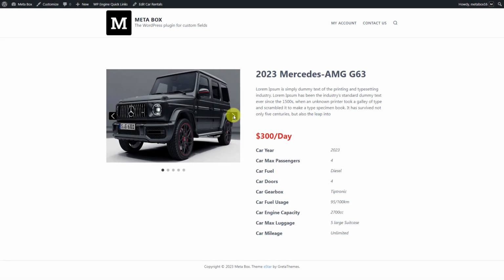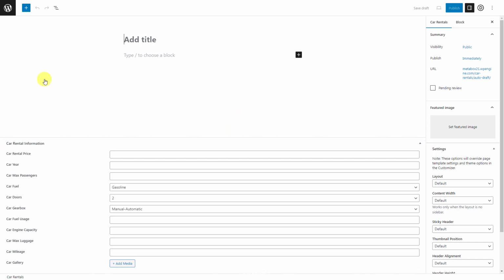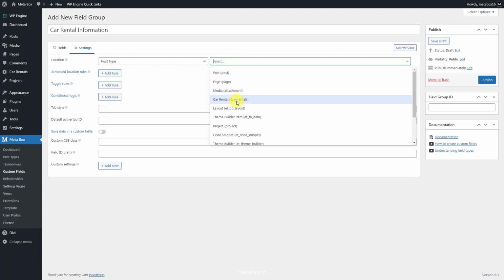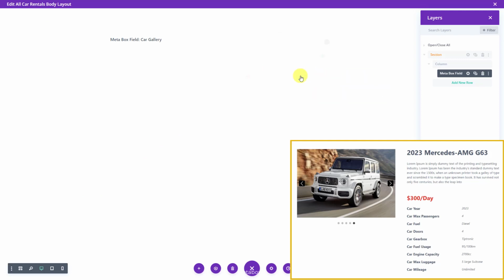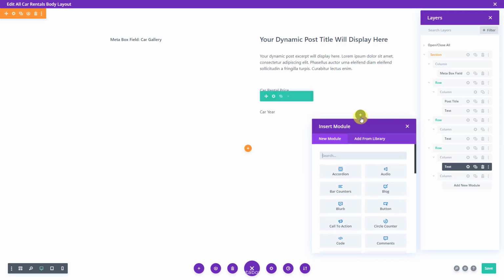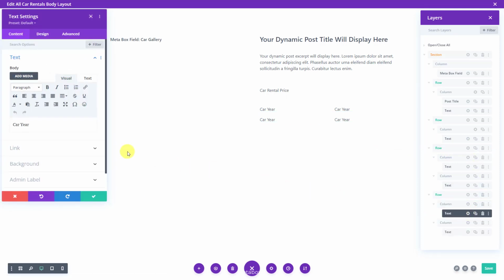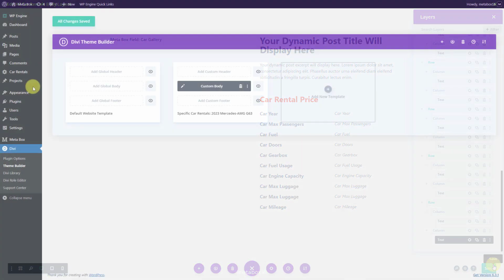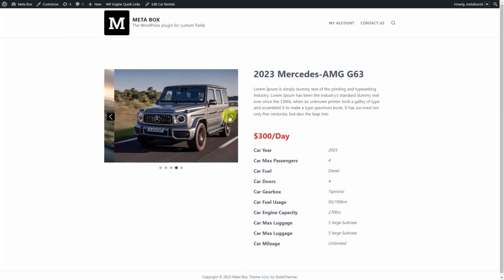Create a Product Page - P9 - Using Meta Box + Divi | Meta Box Tutorial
An effective product page can increase the customer experience, thereby boosting sales. It may have various information, images, even specifications that we should show on the page to help customers more easily make decisions. Let’s simply create a product page with all the needed information using Meta Box and Divi.

0:00 Intro
0:51 Before Getting Started
1:46 Step 1: Create a New Custom Post Type
2:05 Step 2: Create Custom Fields
4:53 Step 3: Create a Template for the Product Page
11:39 Step 4: Style the Page